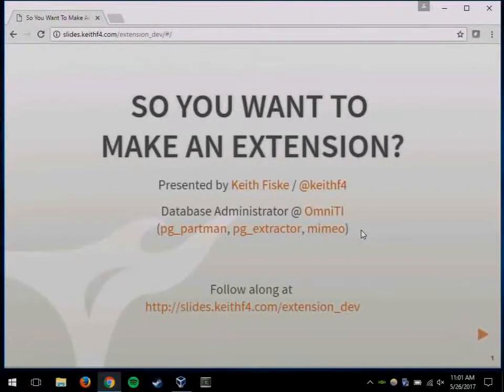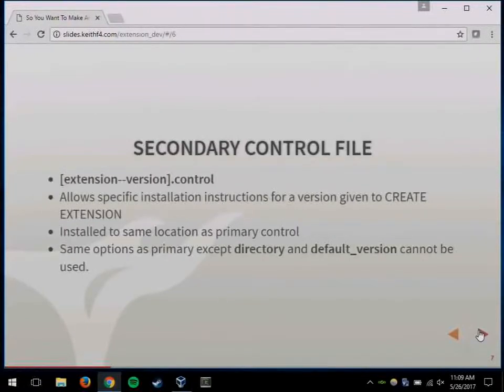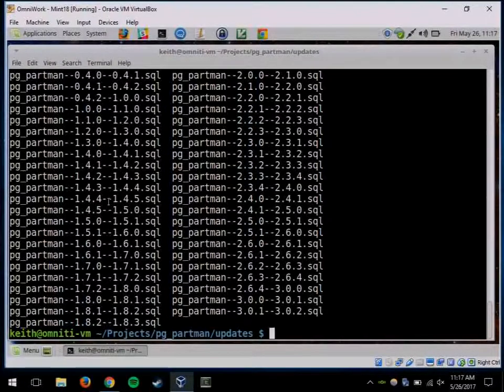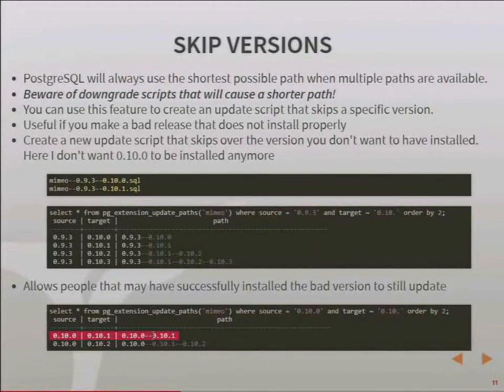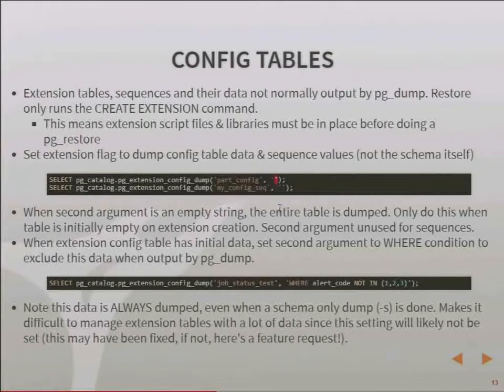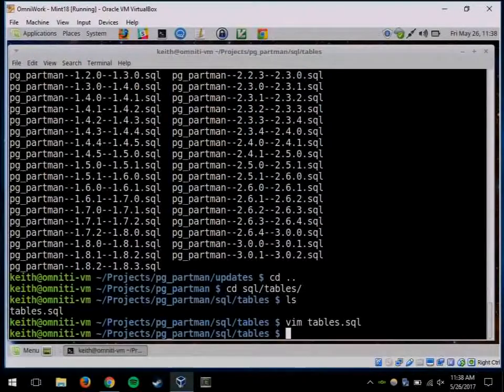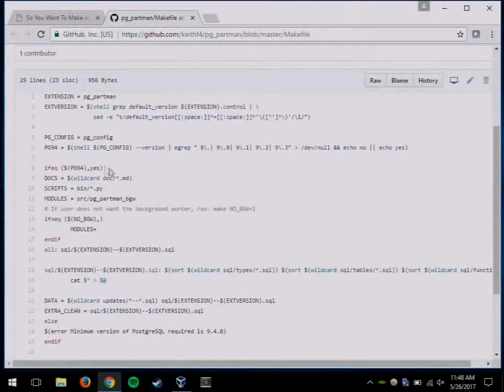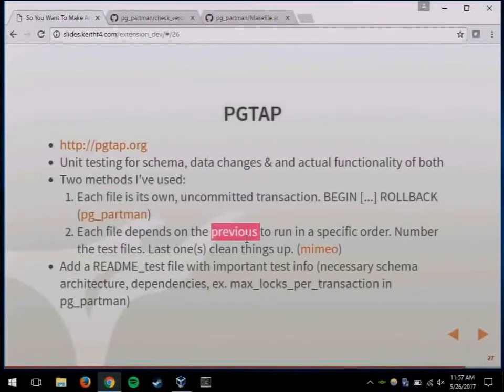Keith Fiske: So You Want To Make An Extension? - PGCon 2017